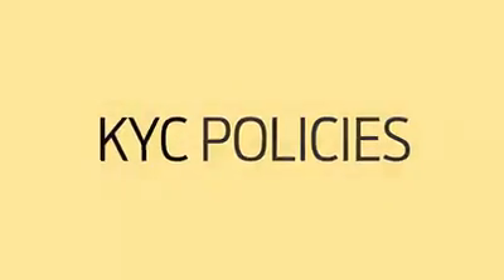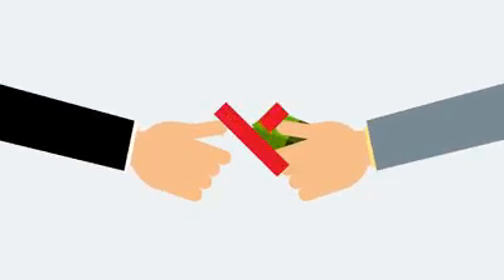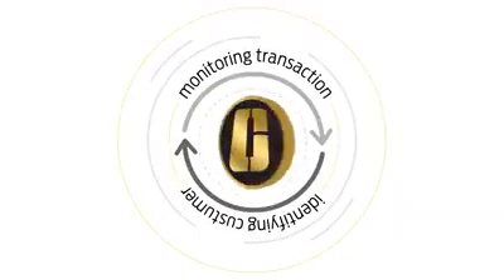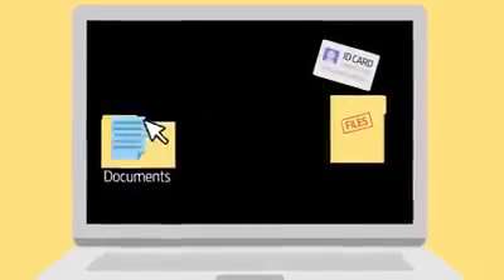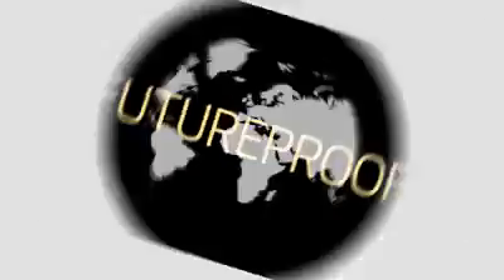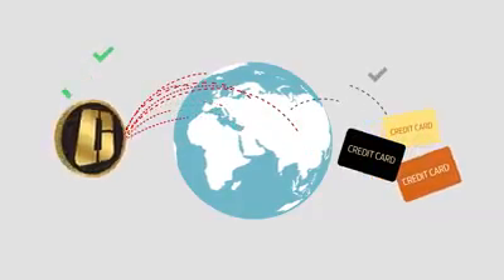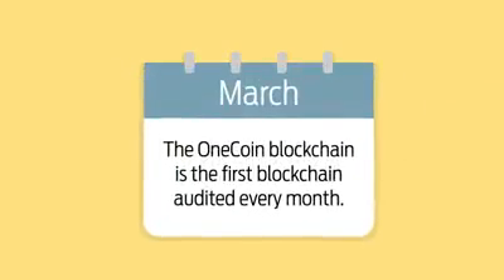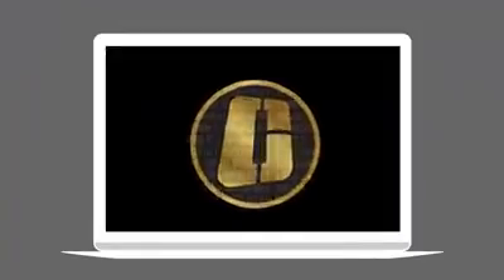OneCoin Blockchain Explained In One Minute.